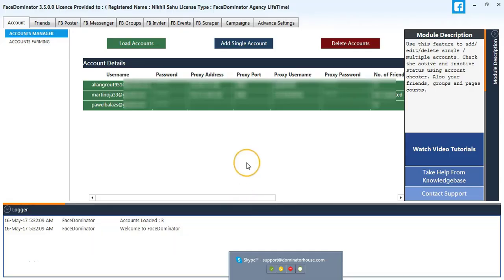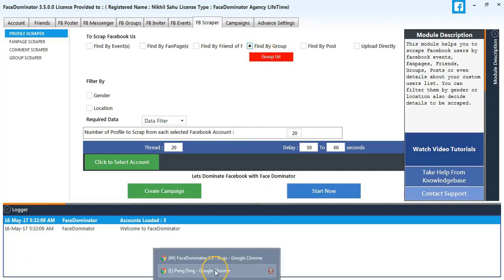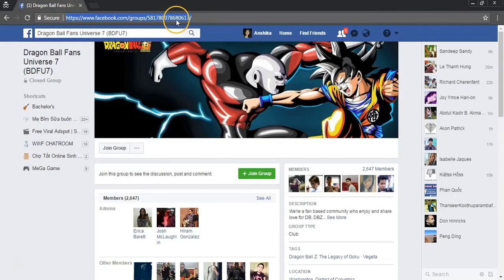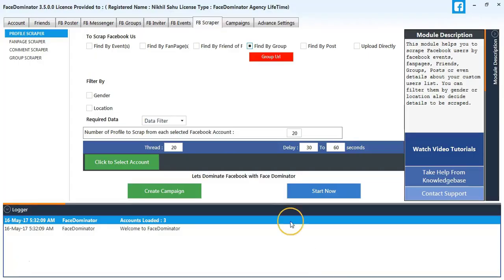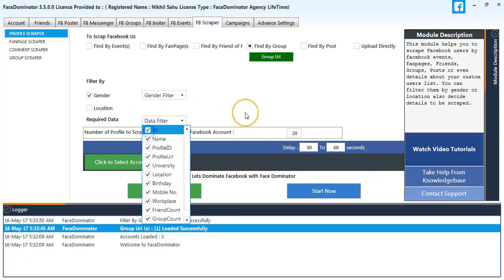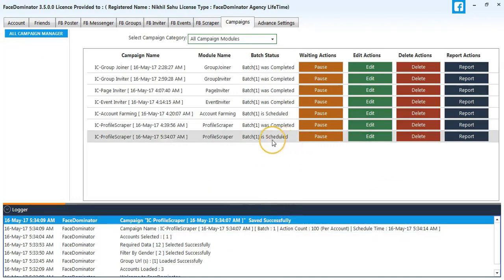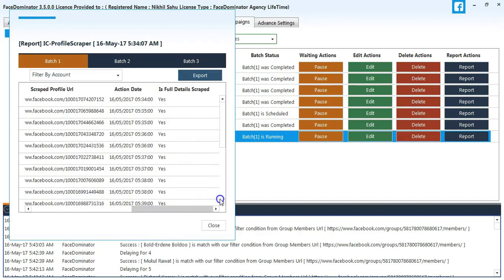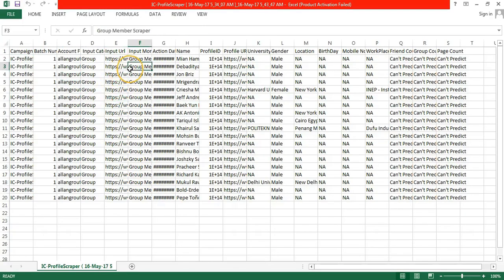Scrape users from groups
in this module you can get the Information about any Open or close group member, It will collect all the information present In the profile and save in CSV file,For more information please visit our website:"